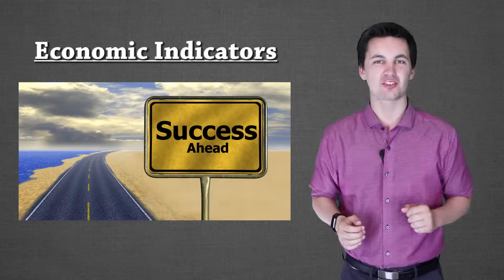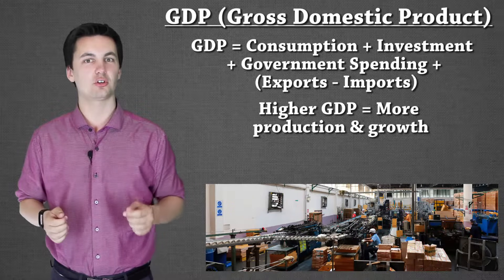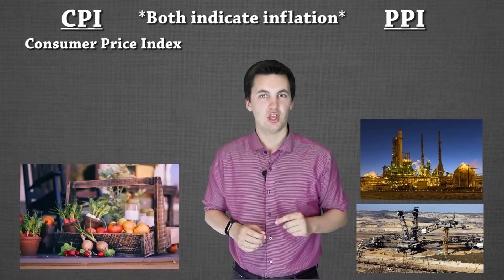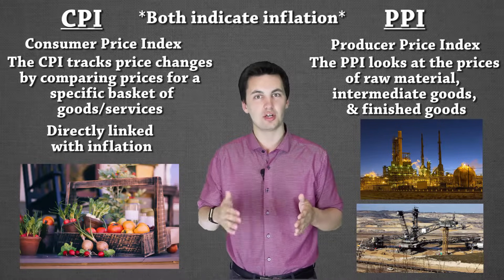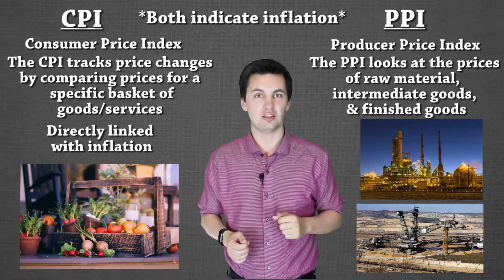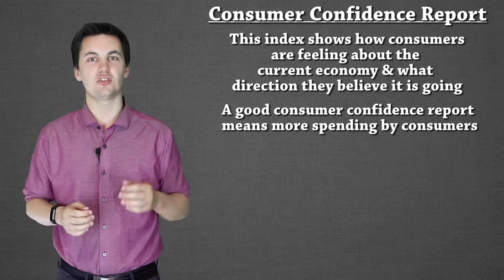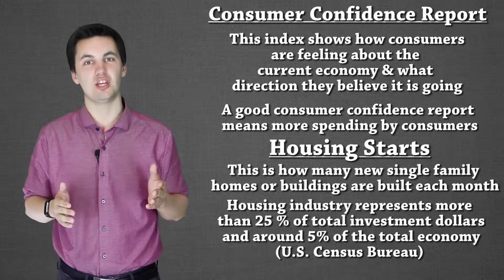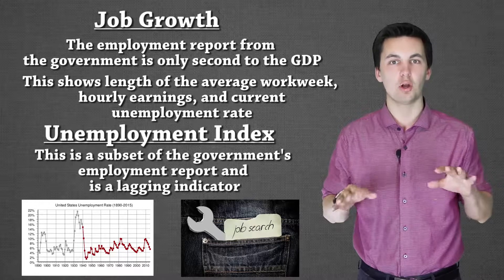Economic Indicators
This video looks at the different economic indicators. It analyzes their effect on the an economy and their impact on the stock market.